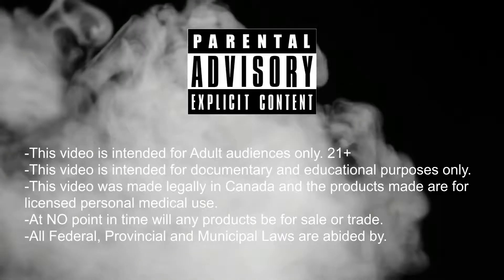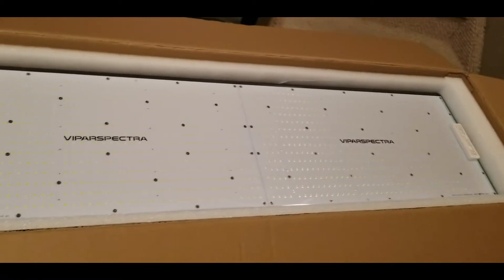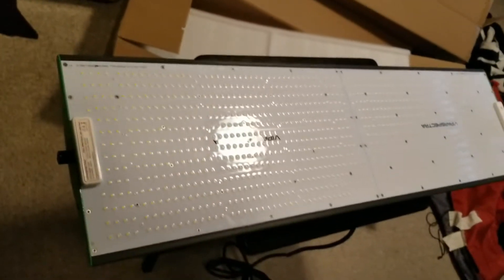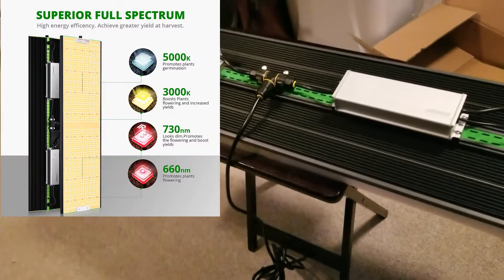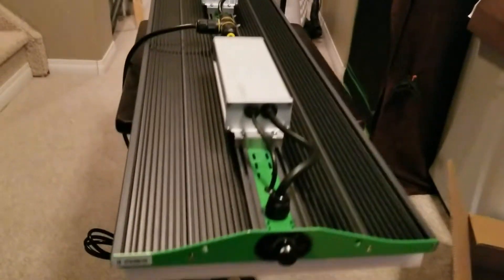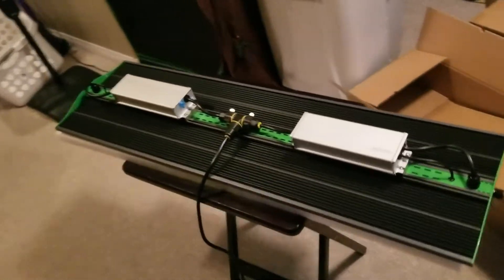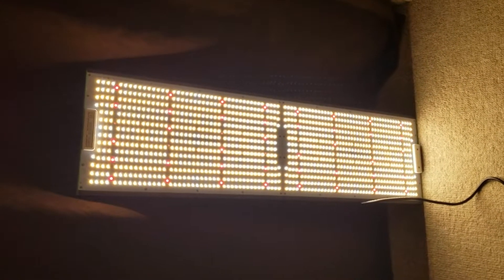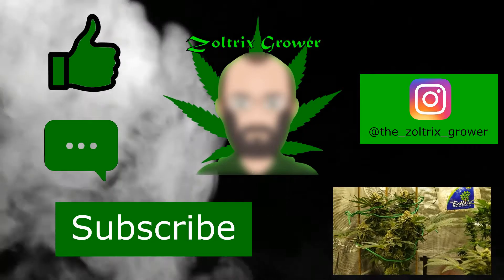Unboxing the P4000 from Viparspectra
Hello and thanks for Clicking Today!
    Today we make a HUGE Announcement and we open up one of our brand new lights!
         The Zoltrix Grower

CannaBuzz: @Zoltrix_Grower

HIGH QUALITY SEEDS
Shop ILGM for the Highest Quality Genetics!

Viparspectra Gear I use:
Amazon Canada

We engage in Affiliate marketing whereby we receive funds through clicks to our affiliate program through this website or we receive funds through the sale of goods or services on or through this website.  We may also accept advertising and sponsor ships from commercial businesses or receive other forms of advertising compensation.  This disclosure is intended to comply with this US Federal Trade Commission Rules on marketing and advertising, as well as any other legal requirements which may apply.

Cartoon - Howling (Ft. Asena) [NoCopywriteSounds Release]
Domastic – Memories [NoCopywriteSounds Release]
Jarico – Island [NoCopywriteSounds Release]
Patrick Patrikios – Forget Me Not
DJ Freedom – Street Rhapsody
Nana Kwabena – She No Dull Beat
DJ Freedom – Today’s Plan